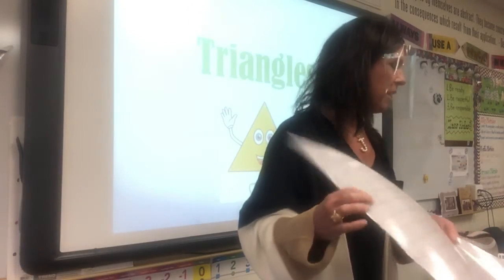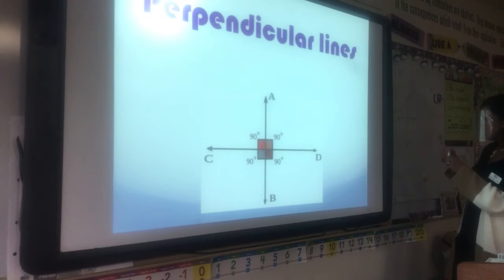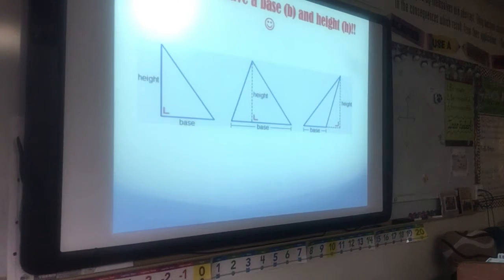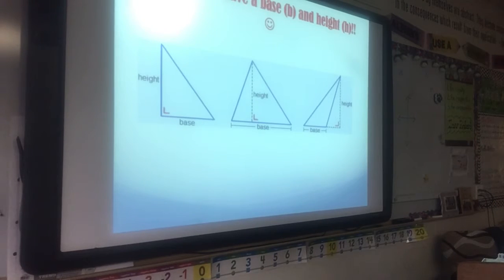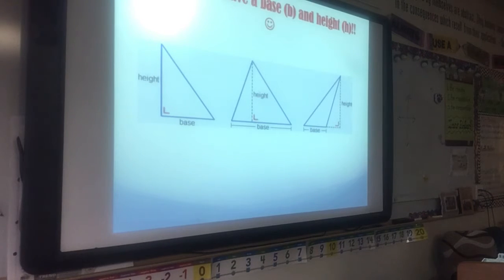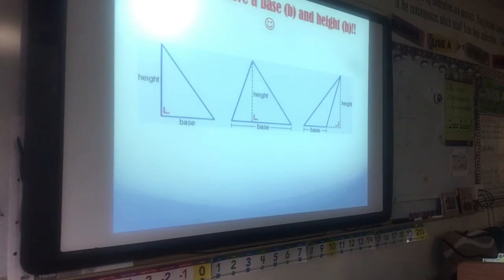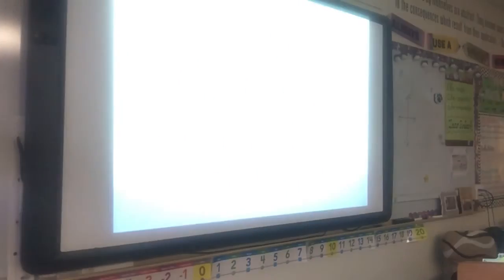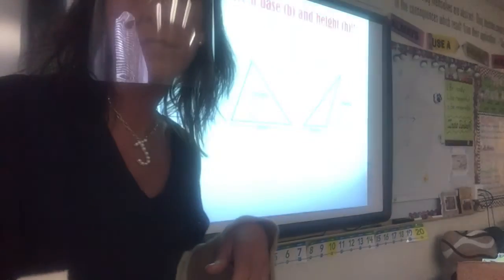January 27, 2021